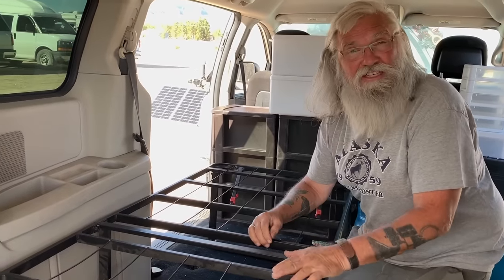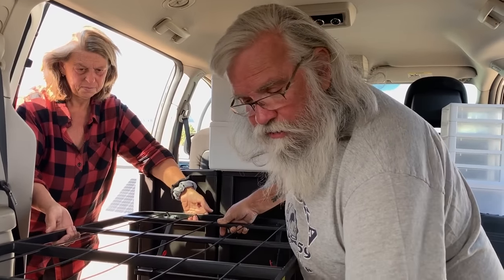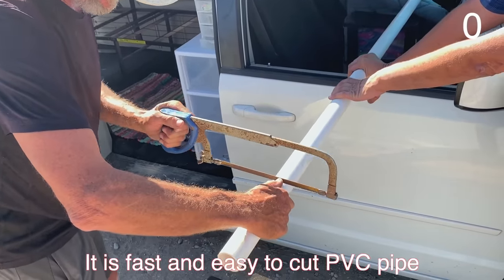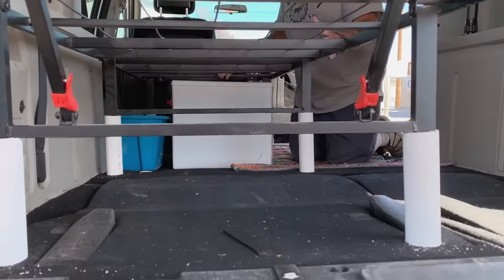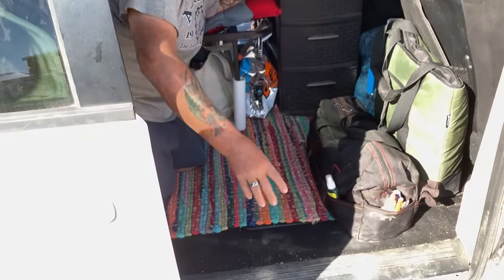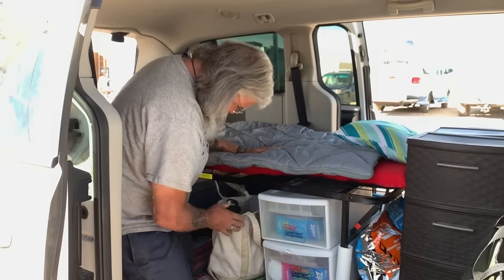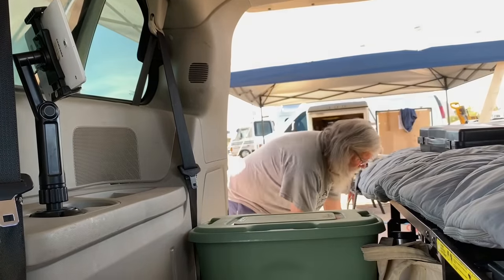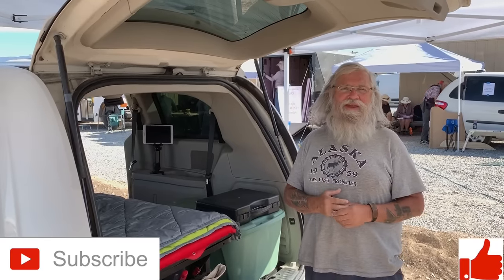Van Life for Less: Affordable Easy No-Build Van Conversion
Busting the Myth that Van Builds Must be Hard and Expensive:
In today’s video we take a look at just how cheaply and easily you can do a No-Build van build.  For very little money and almost no construction required, you can have an amazingly nice home that is comfortable and practical.

~Power Stations
~12V Batteries
~Portable Solar Panels
~Hard Solar Panels
~Gas and Dual Fuel Generators